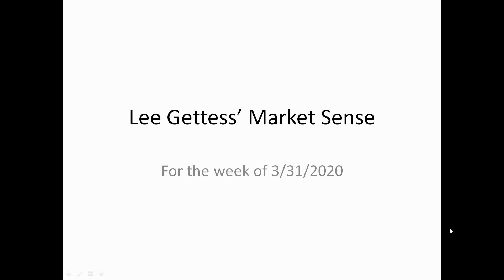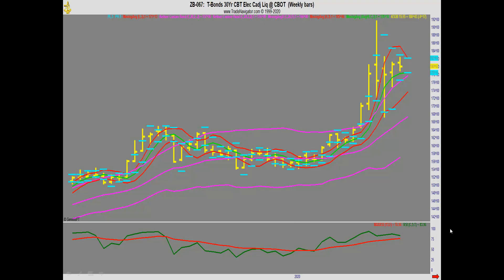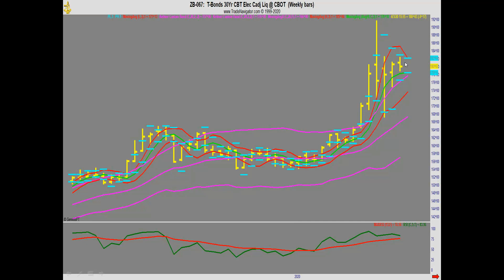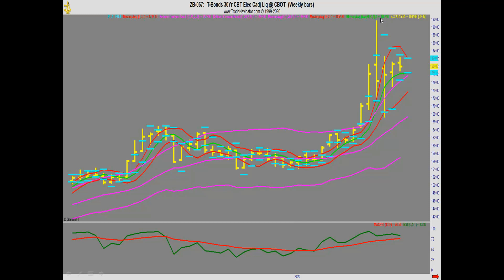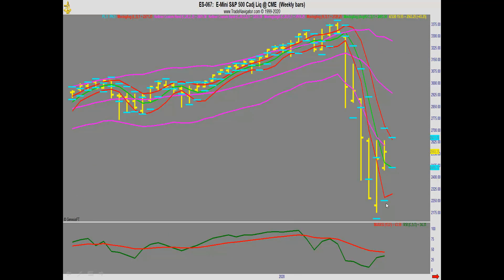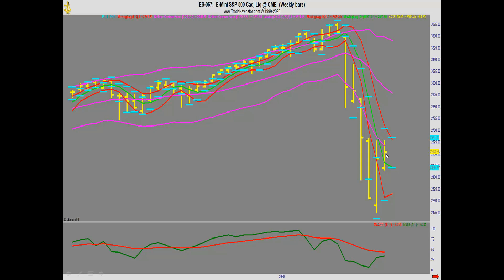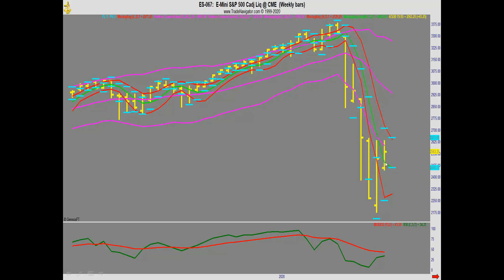Lee Gettess’ Market Sense: Week of March 31, 2020